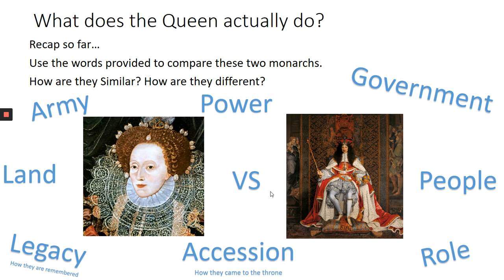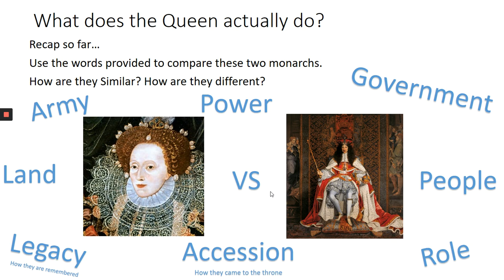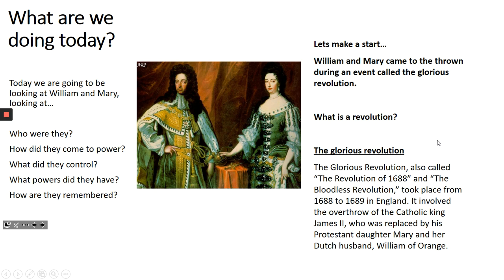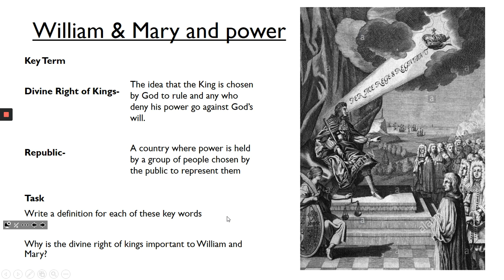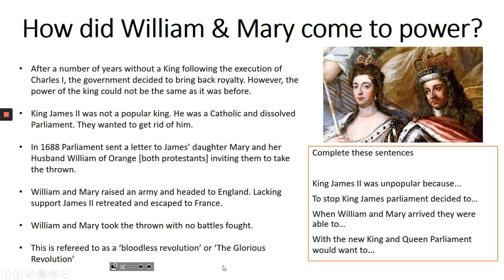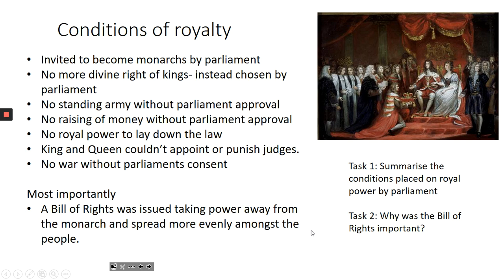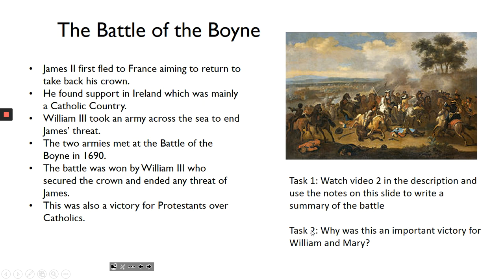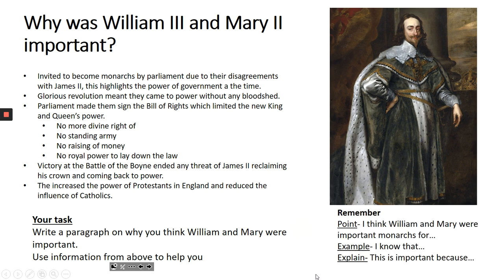Y7 Lesson 7- what does the Queen actually do?